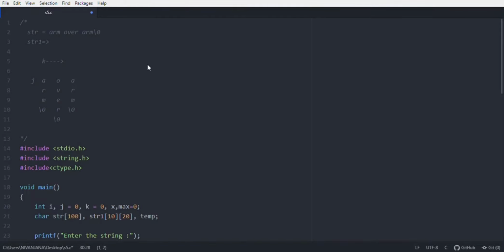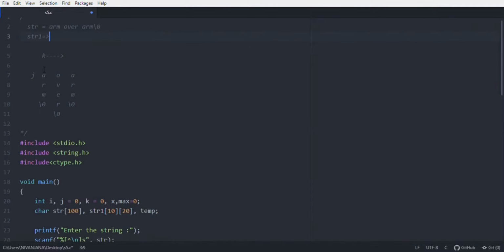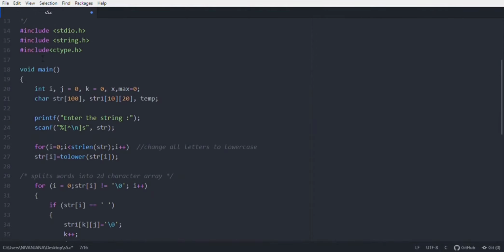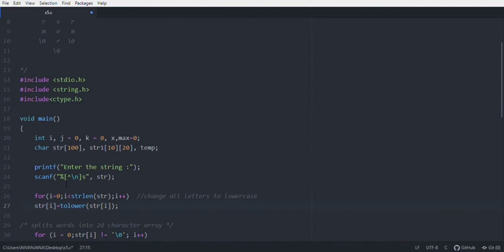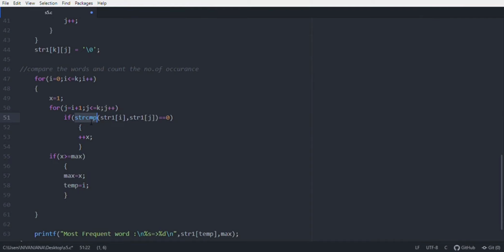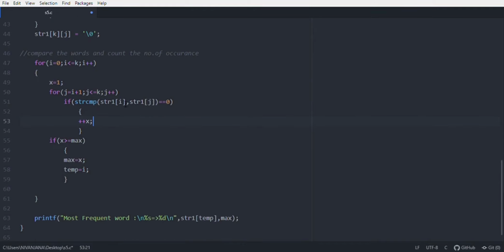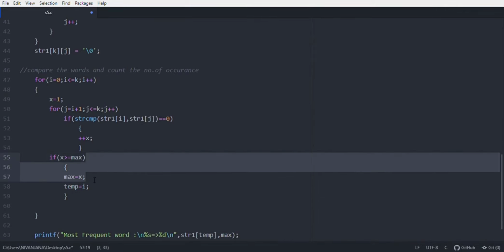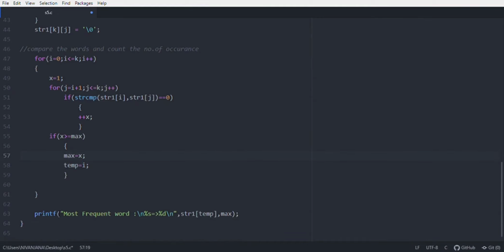Problem 5 | Find the most frequent word in a string array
INPUT:
arm over arm

EXPECTED OUTPUT:
arm